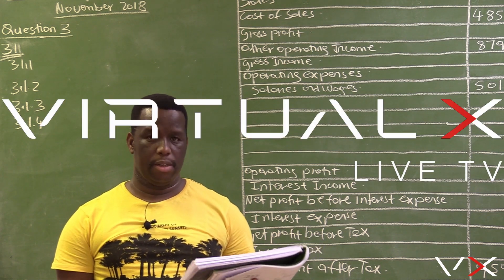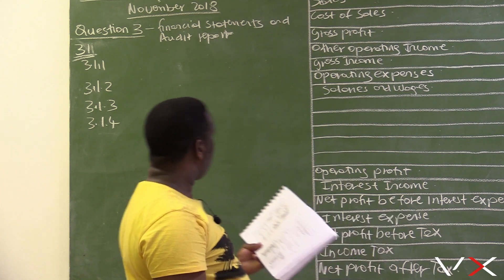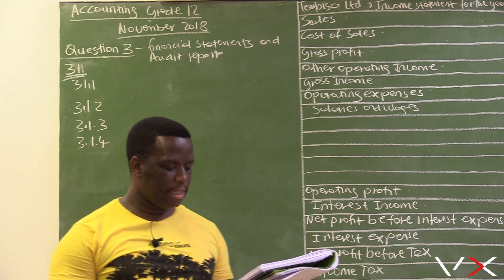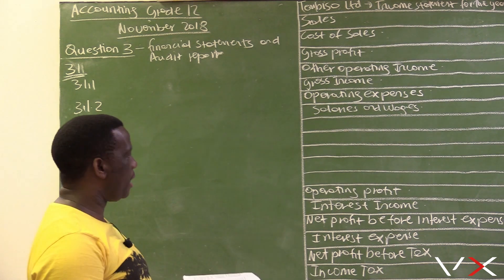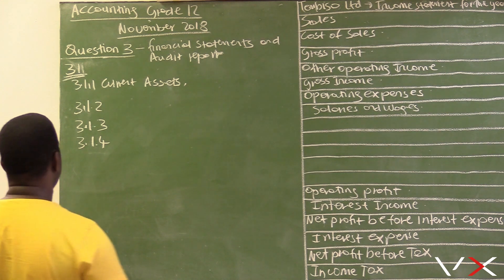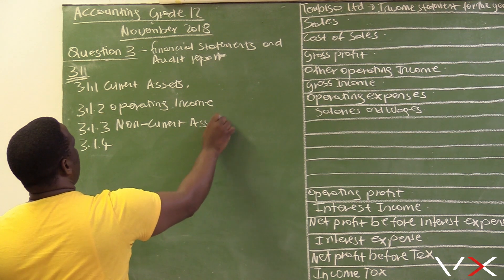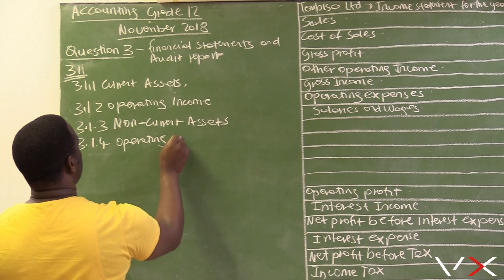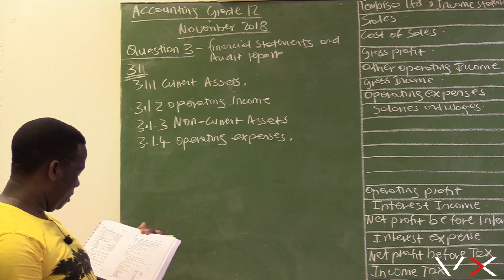Accounting – November 2018 | Revision – VirtualX MasterClass Series 3 | Episode 1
Master Financial Statements: Dive into "Accounting – November 2018 | Revision – VirtualX MasterClass Series 3 | Episode 1," where we explore key concepts from a Grade 12 accounting paper, focusing on financial statements and audit reports. Gain insights on classifying various financial items and understanding their placement within financial documents, enhancing your accounting skills and knowledge.

🌟 Series Highlights:
• Detailed Exam Analysis: Understand how to categorize different financial elements in comprehensive statements.
• Audit Reports: Gain insights into the structure and significance of audit reports in accounting.
• Practical Examples: Learn through clear examples about the placement and impact of various financial items.

Don't miss this opportunity to enhance your accounting skills and gain a competitive edge in understanding financial statements and audit reports. Watch "Accounting – November 2018 | Revision – VirtualX MasterClass Series 3 | Episode 1" and become proficient in financial analysis!